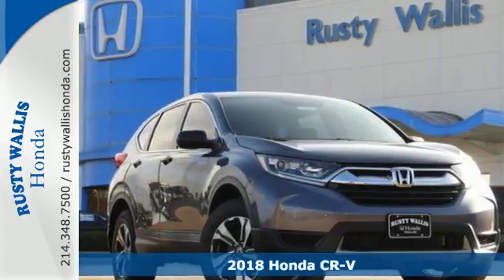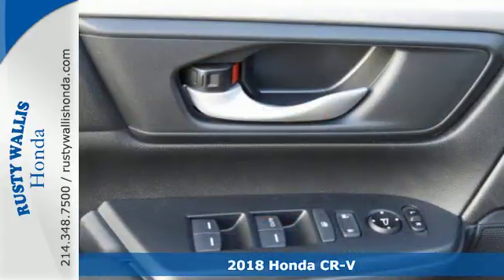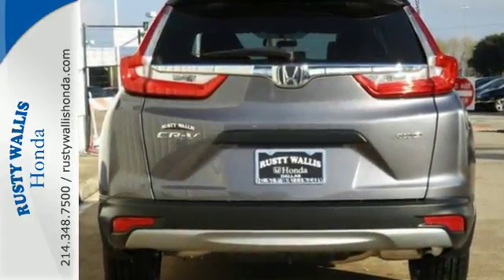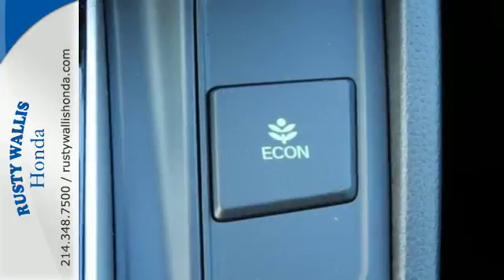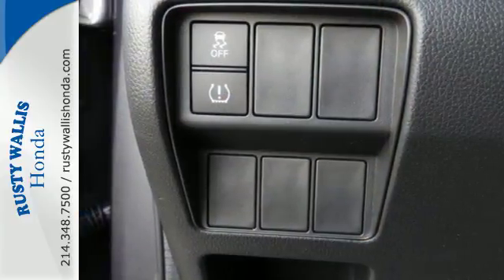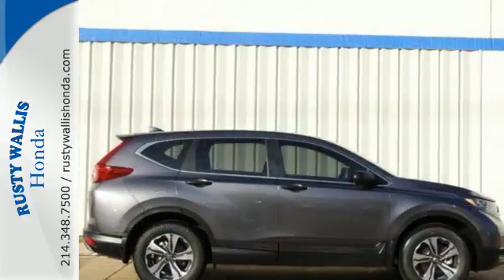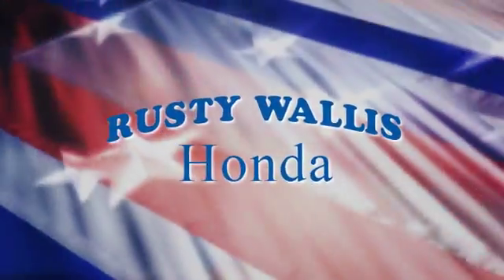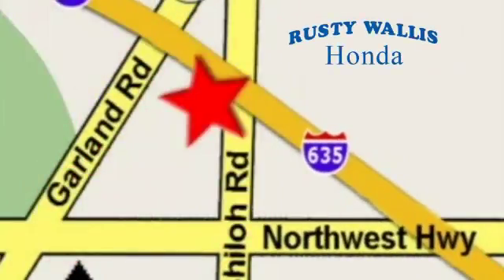2018 Honda CR-V Dallas TX Fort Worth, TX #180367 - SOLD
Year: 2018
Make: Honda
Model: CR-V
Trim: LX AWD
Engine: 4 Cyl - 2.4 L
Transmission: Variable
Color: Modern Ste
Interior: Black/
Stock #: 180367
VIN: 5J6RW6H35JL000688

Address:
12277 Shiloh Road